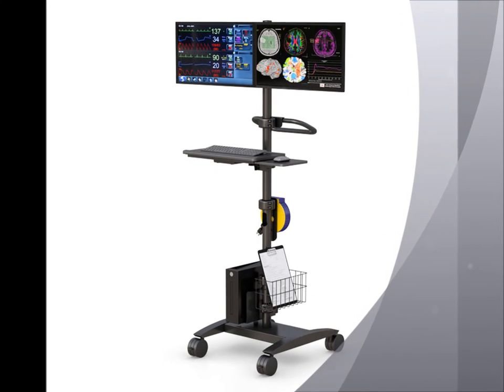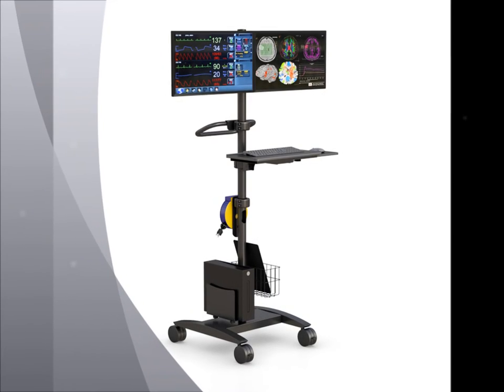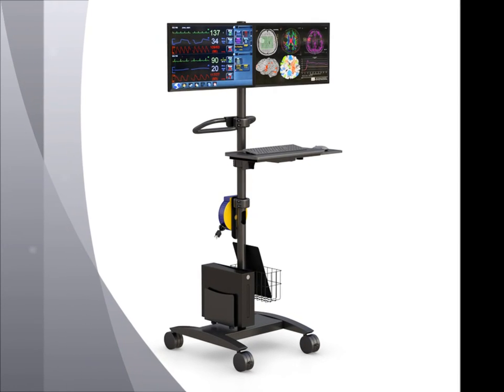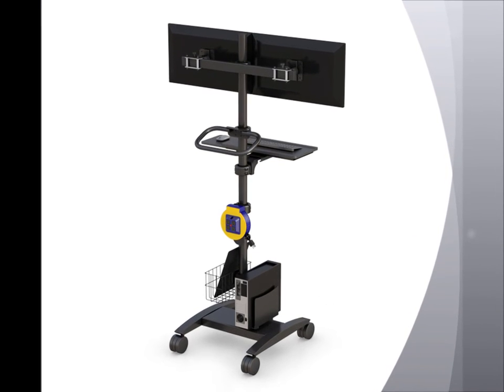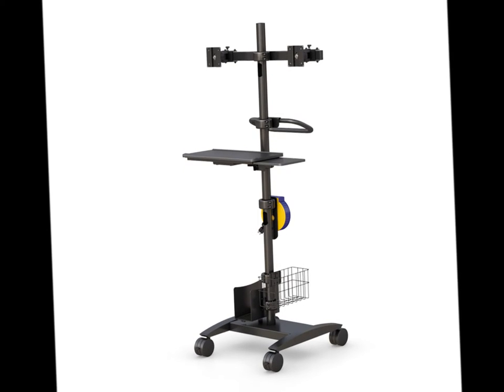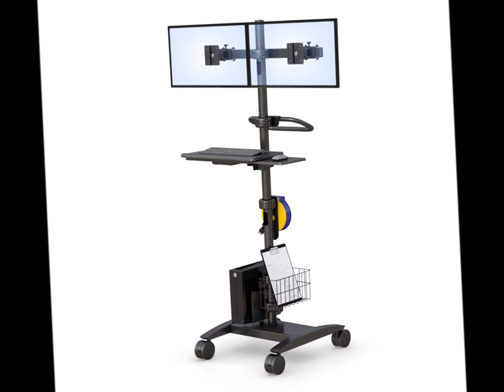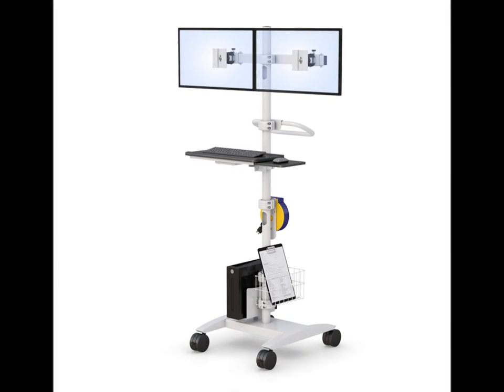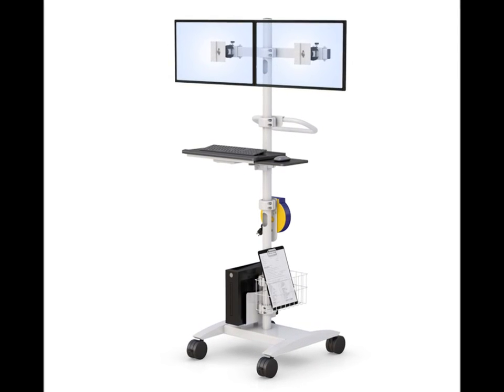Dual Monitor Mobile Computer Pole Cart 772742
This premium high-quality dual-monitor mobile medical pole cart is designed to provide convenience for the user. It allows the user to read all the data on a wider monitor. This workstation provides enough working space in any required location.

This mobile medical pole cart has amounted dual monitor arm, mounted CPU holder, ergonomic keyboard and mouse tray, wire basket, and a weight balancer that keeps the balance of the pole tray.